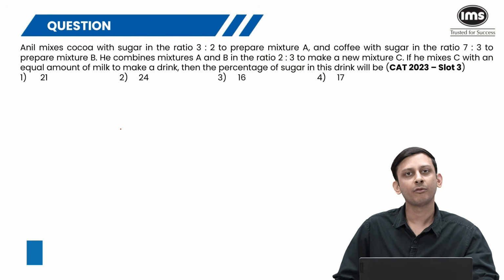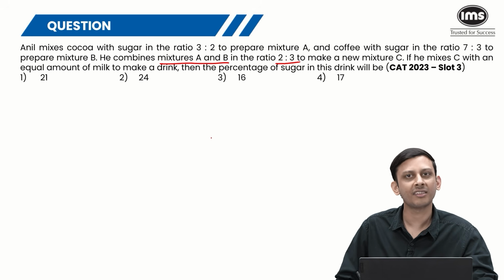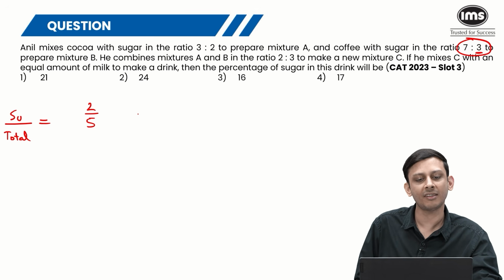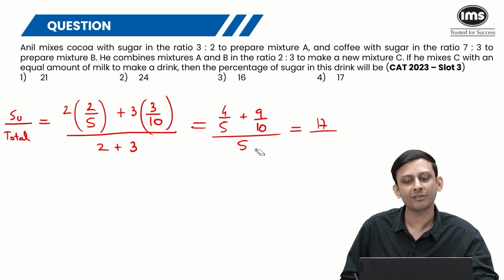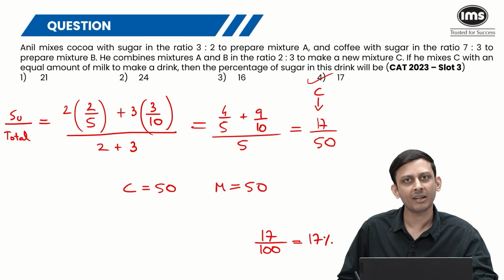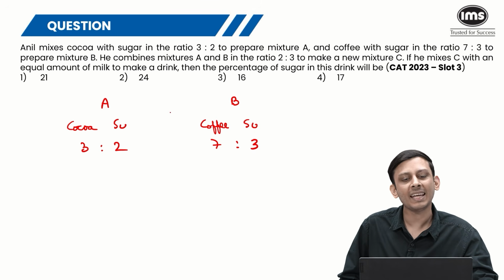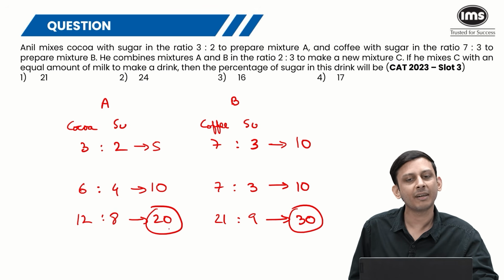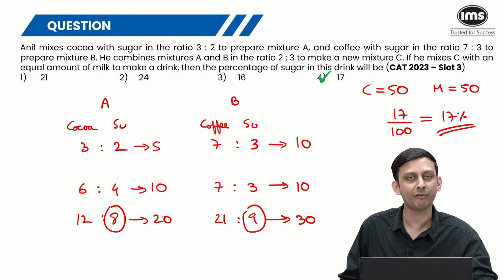Arithmetic for CAT 2026 Preparation | Best of CAT #5 | CAT PYQs with Solution | Ehtesham Arshad